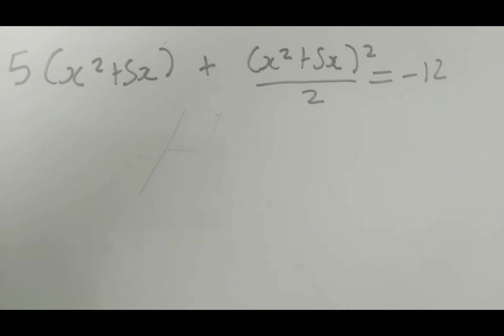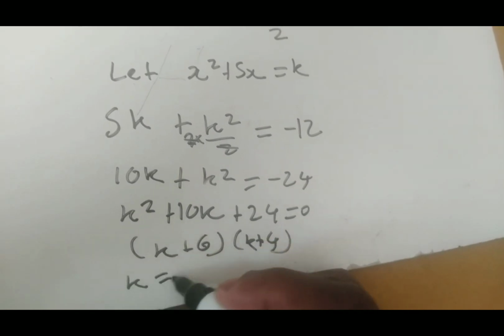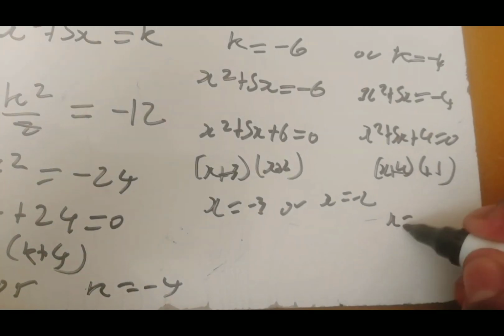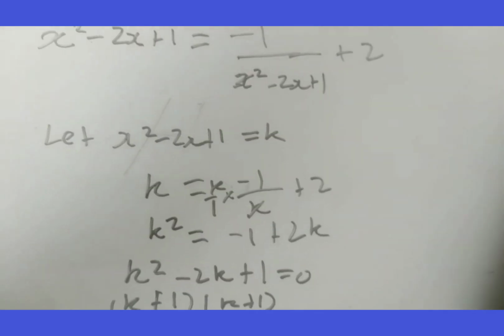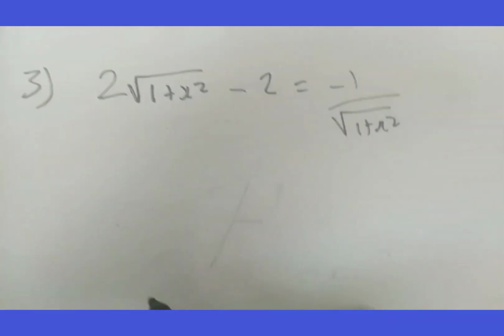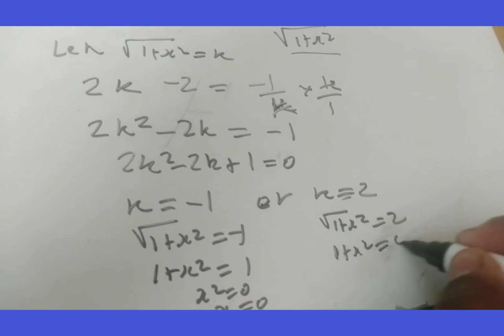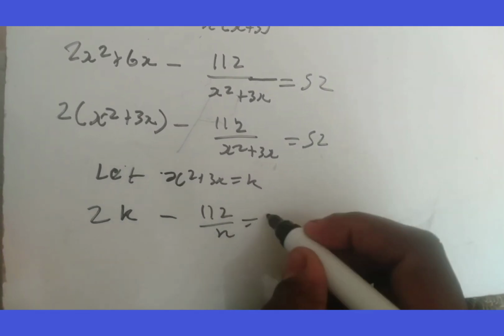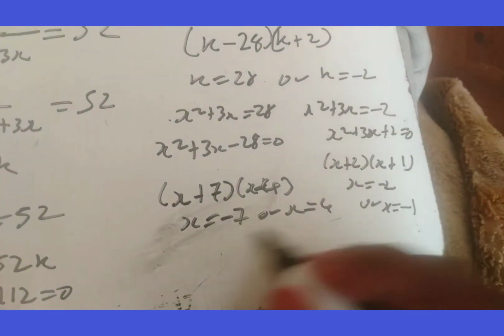algebra the k method. grade 11 and 12